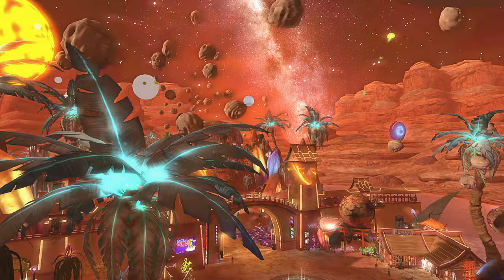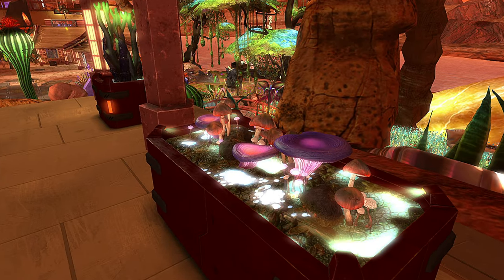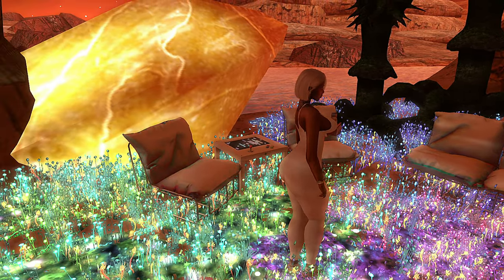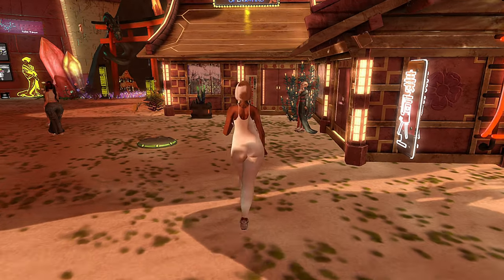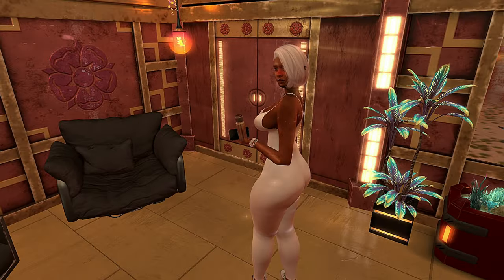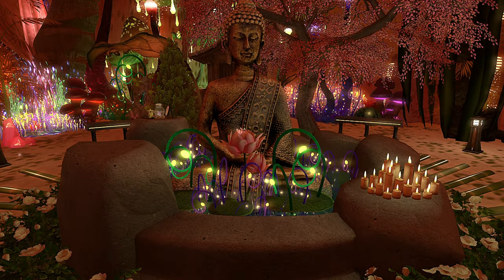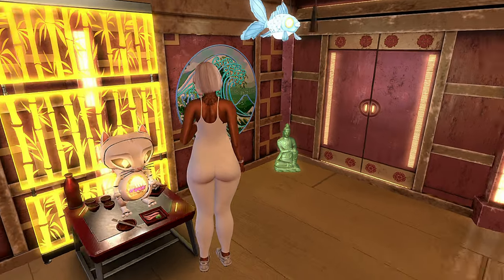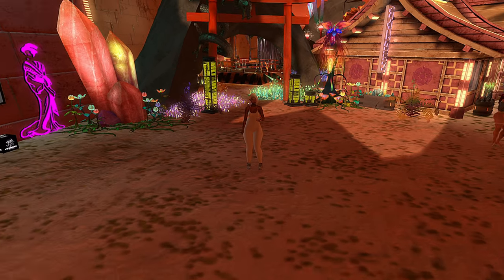Different Galaxies, Chinese Dinner, and Sea of Dreams | Second Life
Hey, y'all. Welcome to, Day 20 of the April Diamonds series!  In today's video Different Galaxies, Chinese Dinner, and Sea of Dreams| Second Life Vlog.  I'll be showing you around a colorful Chinese futuristic-themed land named Weirdos.